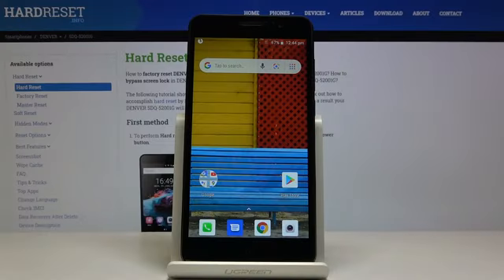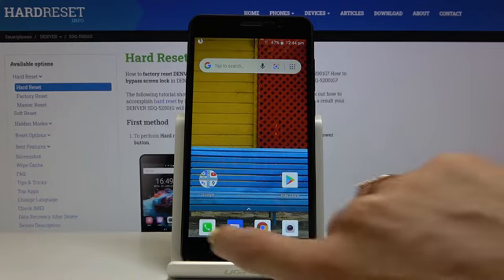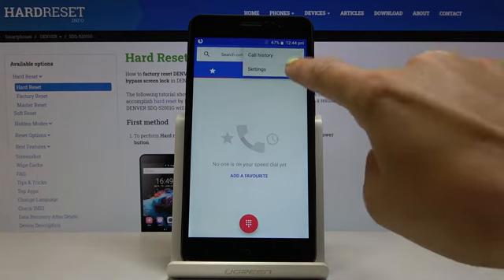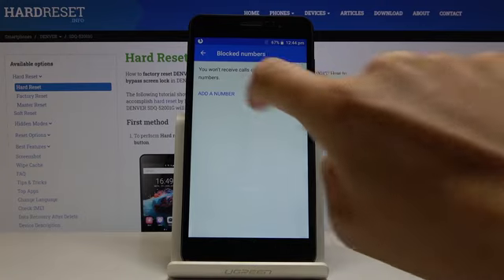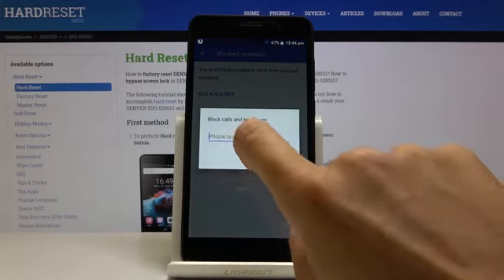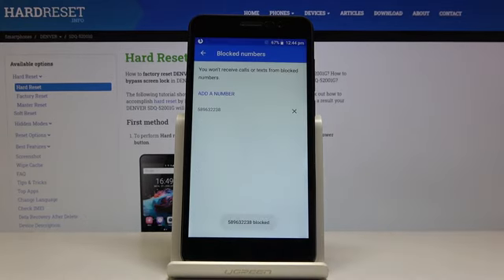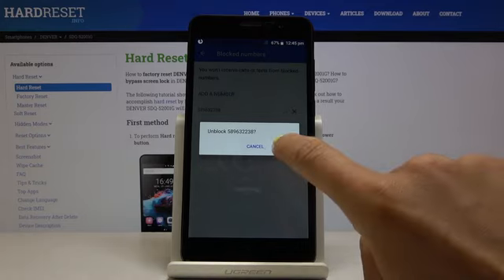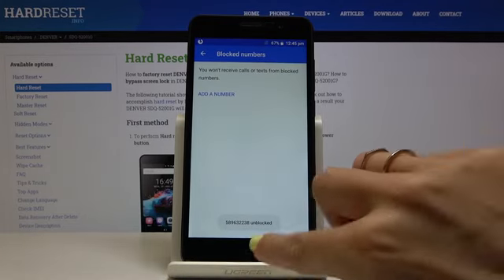DENVER SDQ-52001G and Blacklist Creating - Block Number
How to reject a number on DENVER SDQ-52001G and create a Contact Blacklist? If this topic is interesting to you, stay with us and acquire skills in blocking users and calls on your device. Follow our example and use the blacklist correctly. We thank everyone who responds to us in the comments and shares our videos with others!

How to Block Number on DENVER SDQ-52001G? How to Avoid Unwanted Calls in DENVER SDQ-52001G? How to create a Blacklist on DENVER SDQ-52001G? How to Block messages on DENVER SDQ-52001G? How to add number to Blacklist in DENVER SDQ-52001G? How to Block calls in DENVER SDQ-52001G?